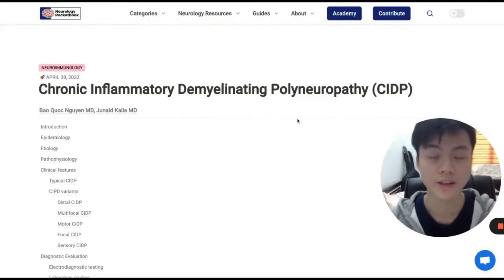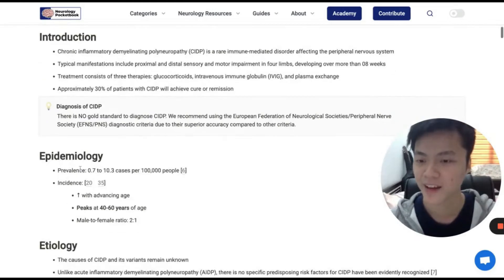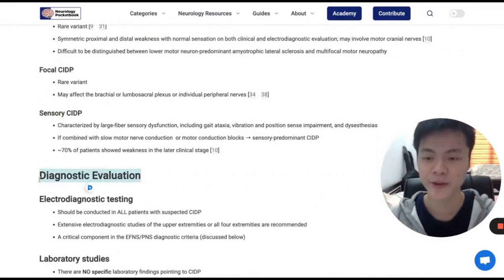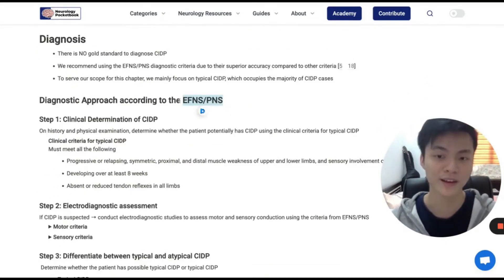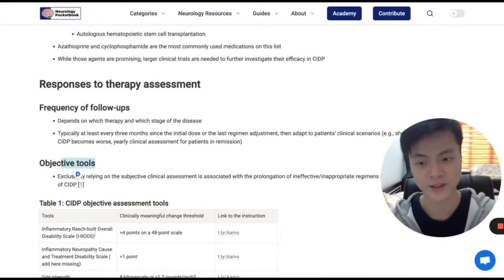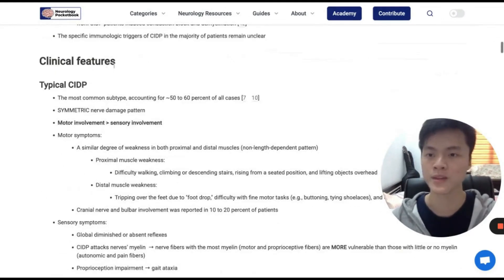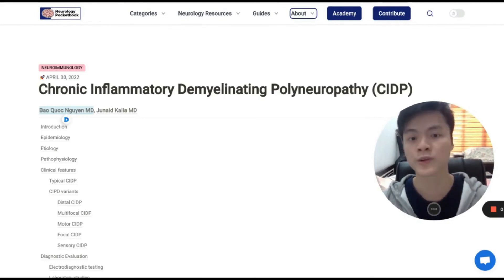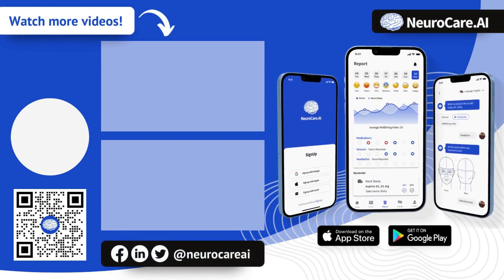Chronic Inflammatory Demyelinating Polyneuropathy CIDP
🔗 For enrollment and for more details about the course and the topic, please

👉 Chapters:
00:08 - Introduction
00:26 - Chapter Authors
00:35 - Table of Contents
00:39 - Chapter Introduction
00:49 - Coverage (Kinds of Symptoms)
00:57 - Typical CIDP
01:12 - Signs and Symptoms of CIDP
01:20 - CIDP Variants
01:25 - Diagnostic Evaluation
01:41 - Diagnosis: Diagnostic Approach
02:12 - Management of CIDP
02:34 - Objective Tools for Assessment
02:51 - Prognosis
02:56 - Recommended Articles
03:03 - Reference List
03:06 - Key Notes

✍🏻 What is Chronic Inflammatory Demyelinating Polyneuropathy or CIDP?
Chronic inflammatory demyelinating polyneuropathy (CIDP) is a rare immune-mediated disorder affecting the peripheral nervous system. Typical manifestations include proximal and distal sensory and motor impairment in four limbs, developing over more than eight weeks.

💭 How do we diagnose CIDP?
If you read further in the chapter, there is no gold standard in diagnosing CIDP. However, we do recommend using the EFNS/PNS diagnostic criteria as it is superior compared to other criteria.

Early treatment for CIDP is important to cease the immune attack against the myelin sheath of peripheral nerves. Once initial therapy stabilizes the symptoms, maintenance therapy should then follow.

💞 Support!
Digital Education Ecosystem as a Service for Digital Healthcare!

🎓 About NeuroCare.AI Academy

An educational platform for the next decade of digital clinical care. Teaching clinicians about:

Ⓐ Artificial Intelligence in Healthcare
Ⓓ Digital Health (Telehealth, mHealth)
Ⓥ Value-Based Care
Ⓝ Neurological Care of the future (AI, Digital, Value-Based)

👨‍🎓 About Bao Quoc Nguyen MD
A general practitioner who graduated from Hue University of Medicine and Pharmacy (HueUMP). He is also an author, researcher, and the Chief Scientific Officer at NeuroCare.AI.

We will use it for grant writing, blog writing, medical and research article writing for neurologists, patient education, and internal communication.